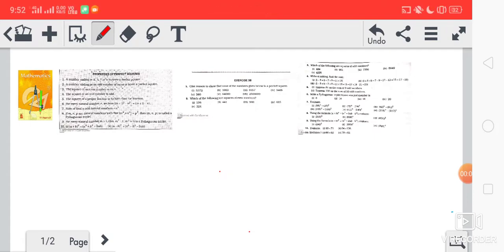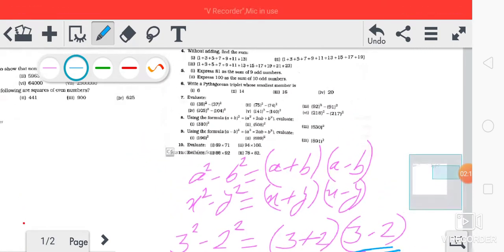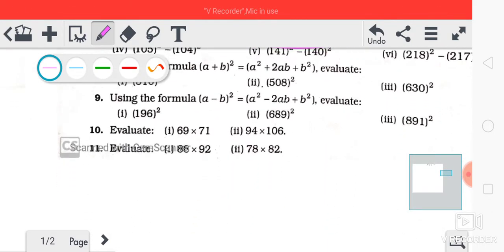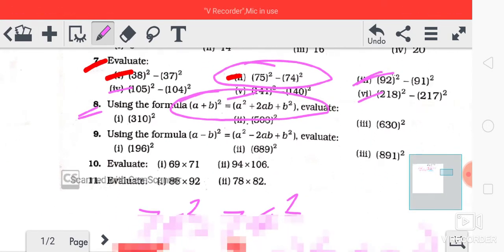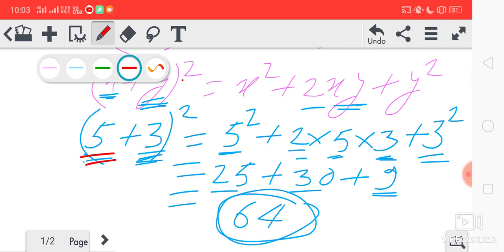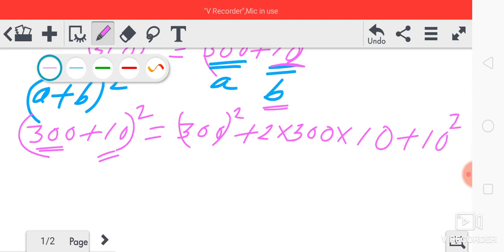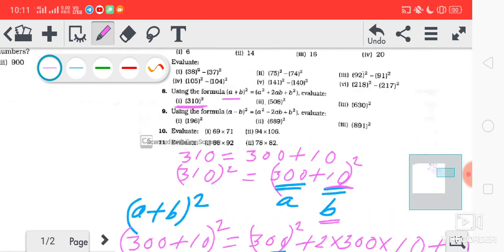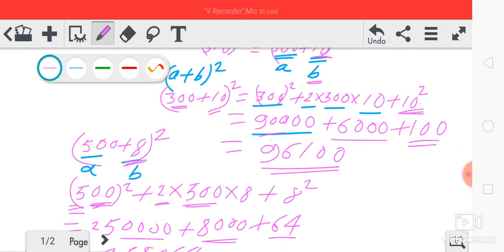Maths class 8 ch - 3 Square and Square roots part 9